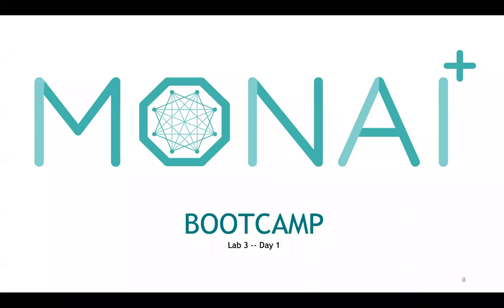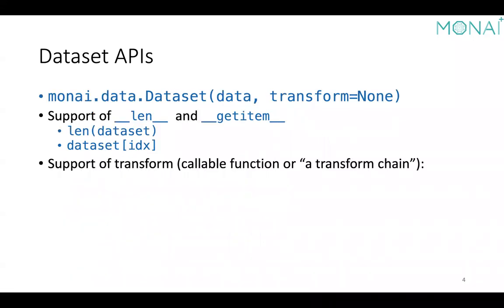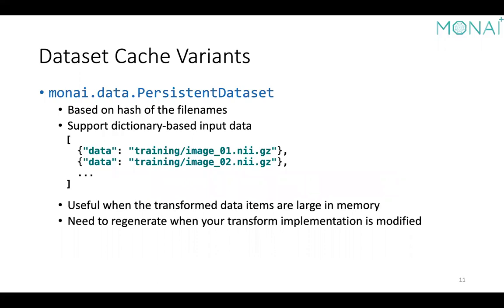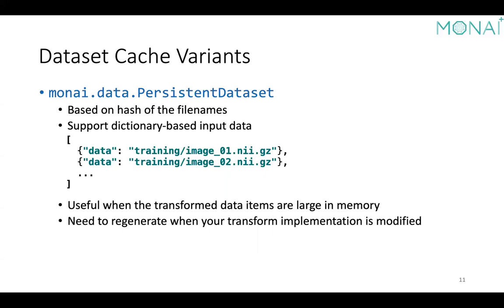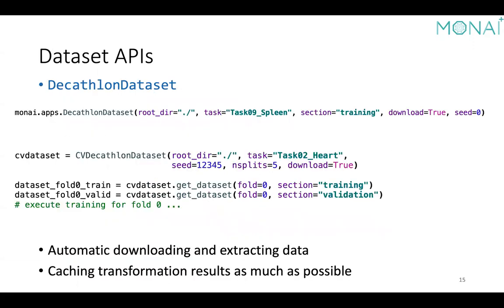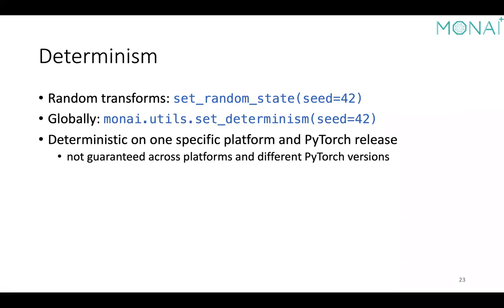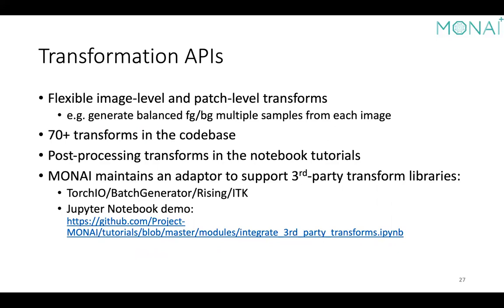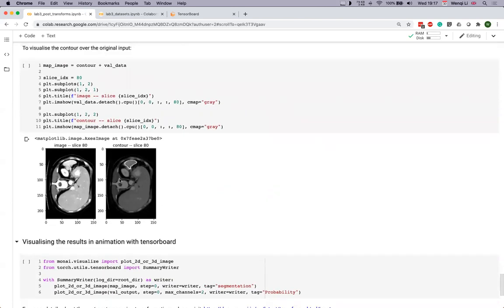MONAI Bootcamp - Day 1 - Lab 3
The last lab is where the architectural deep dive begins.  Three separate notebooks cover in-depth discussion about DataSets, Networks, Sliding Window Inference, and Post-Processing transforms, where you learn some of the best practices of using MONAI.

The first section of this lab covers the different caching mechanisms, along with the pros and cons of each.  Next, you’ll explore the individual network layers and how you can utilize the flexible network architecture to build your networks quickly. Last, you’ll learn about sliding window inference and then put it in action along with post-process transforms to visualize your results.